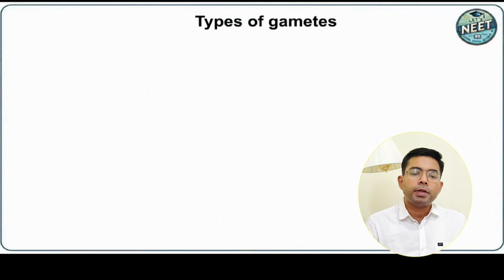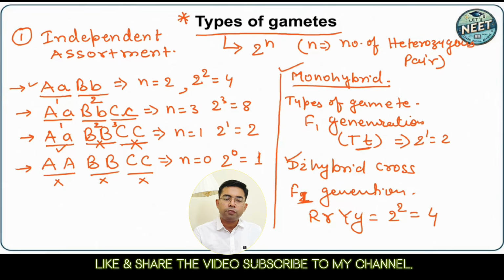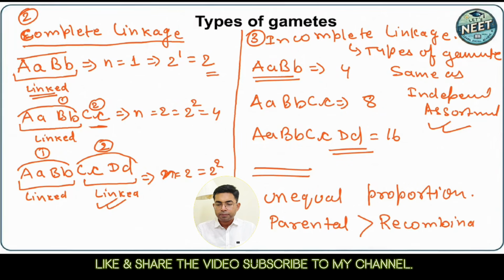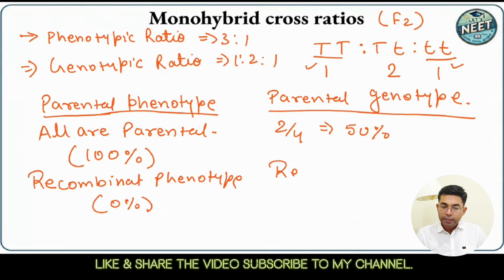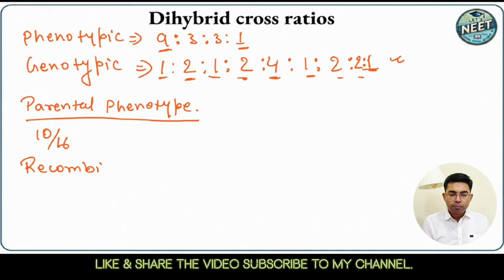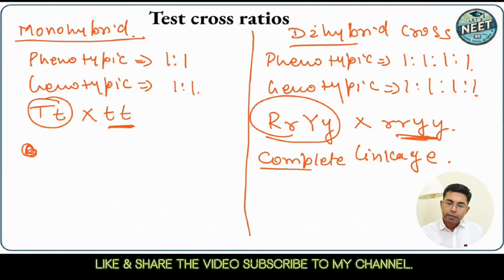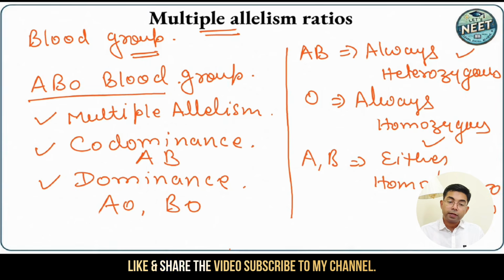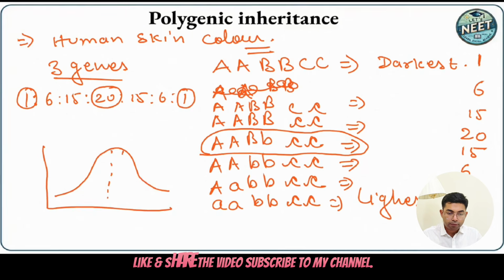Score 340+ in Biology. Master These Genetics Calculations First.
🔥 Principle of Inheritance & Variation – Most Important Calculations for NEET 2027/2028 🔥

Are you struggling with Genetics calculations? In this power-packed session, Dr. Kishore Kunal simplifies all the important formulas, shortcuts, and calculation-based questions from Principle of Inheritance and Variation that are frequently asked in NEET.

✅ Monohybrid & Dihybrid Cross Calculations
✅ Number of Gametes Formula
✅ Number of Genotypes & Phenotypes
✅ Homozygous & Heterozygous Combinations
✅ Multiple Allelism Formulae
✅ Polygenic Inheritance Calculations
✅ Probability-Based Genetics Questions
✅ NEET PYQ Concepts & Short Tricks

This video is designed to help you solve Genetics questions in seconds and score maximum marks in Biology.

📌 Save this video and revise these formulas before every mock test.

Droppers

Genetics Revision

📚 Quick Formula List: • Gametes = 2ⁿ
• Genotypes = 3ⁿ
• Homozygous Genotypes = 2ⁿ
• Phenotypes = 2ⁿ
• Multiple Allelism Genotypes = n(n+1)/2
• Heterozygous Genotypes = n(n−1)/2